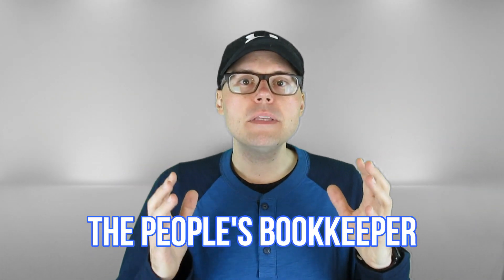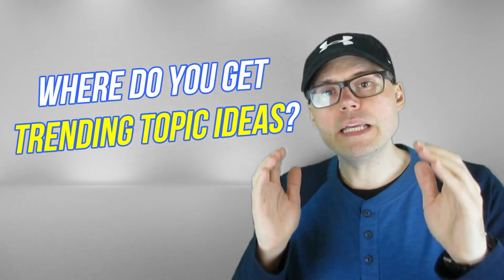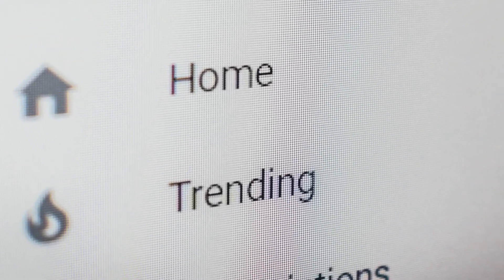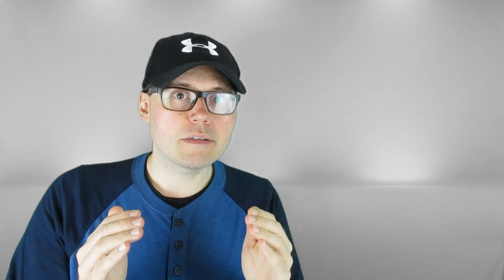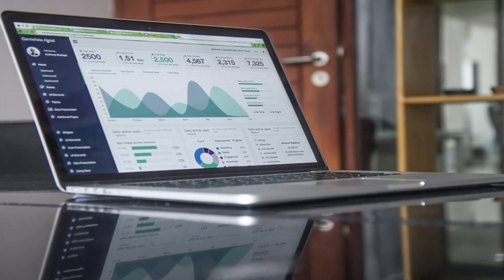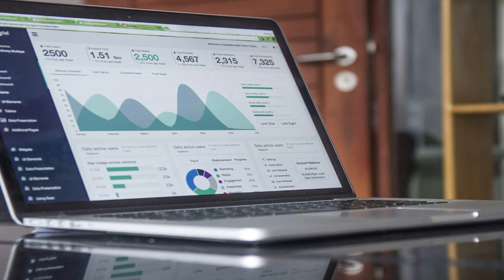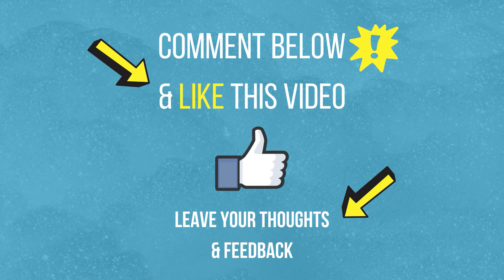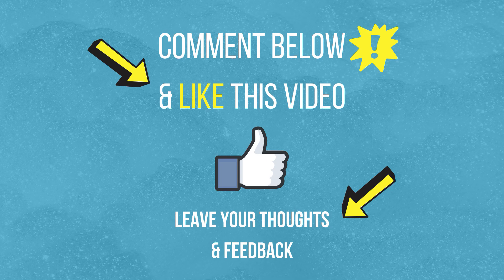How To Find Trending Topics For YouTube Videos | Best YouTube Tips To Grow Your Channel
How To Find Trending Topics For YouTube Videos | Best YouTube Tips To Grow Your Channel. Hey I'm Tim Rose. Today I'm going to share with you some very interesting statistics on what really takes to grow a large channel on YouTube. It's quite shocking!

If you'd like to get to a particular chapter in the video, please use the chapter markers below.

00:00​ - Intro | Finding Trending Topics
00:31 - Your Getting Established
01:16 - Resources To Help You Find Trendy Topics
01:52 - Google Trends
02:35 - Iphone News App
05:16 - Conclusion
I'm Tim Rose. I've been on YouTube for a long time and I now teach small YouTubers how to grow their YouTube channels using easy to understand methods. You'll find that what typically works for a  big YouTuber does not work the same for a small YouTuber. That's why I help small YouTubers truly understand what it takes to grow on YouTube.

There's no quick way to having a big channel. It takes a lot of time, effort and dedication. Trying to take short cuts and get your content to grow too fast can actually damage your channel and hurt your overall growth. My personal goal is to teach and help you with growing your YouTube channel using safe, effective and proven methods.